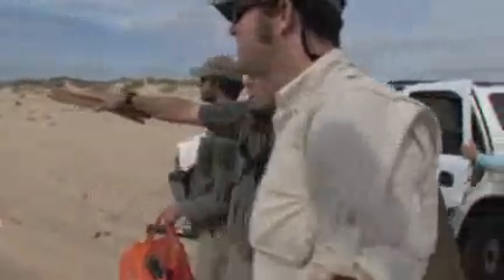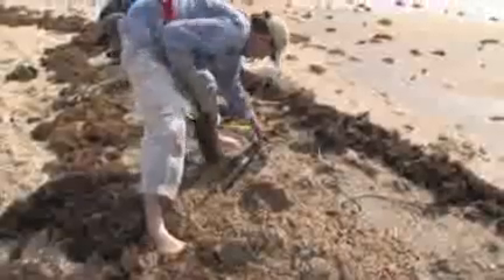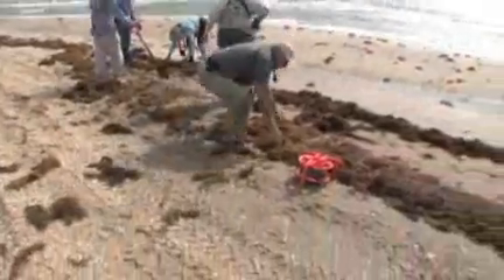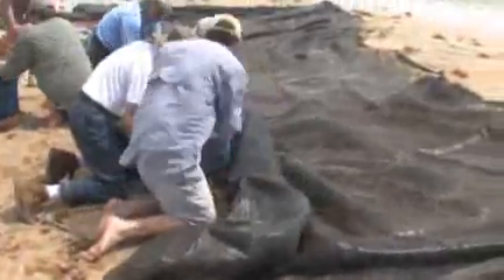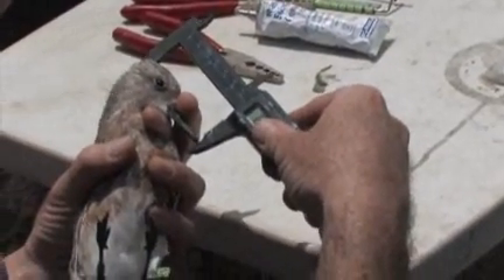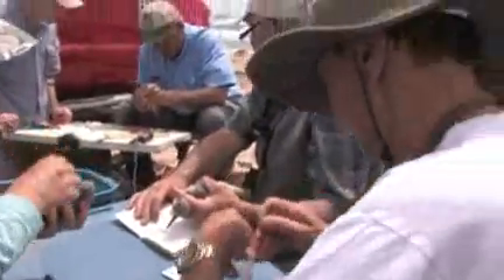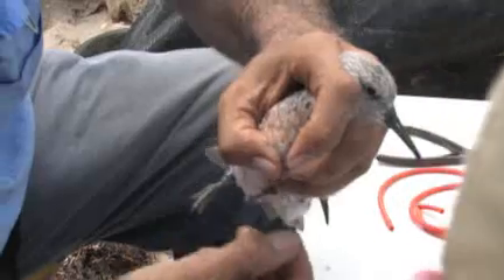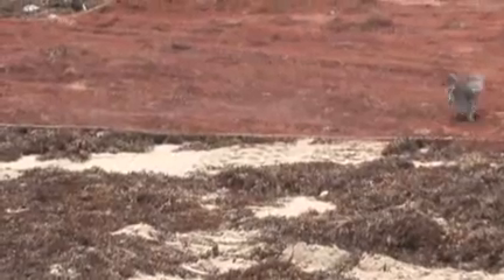TWS Video Contest submission by Omar Becerra